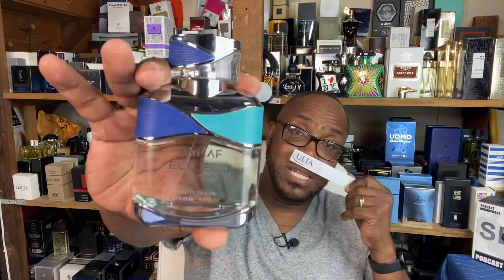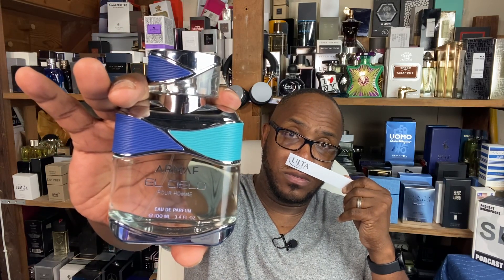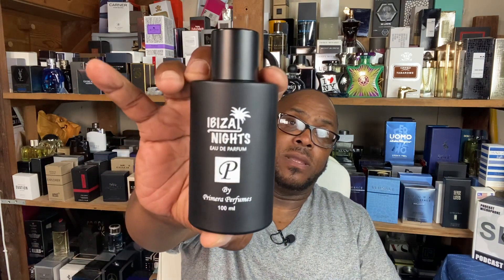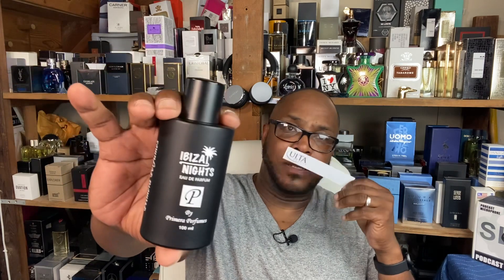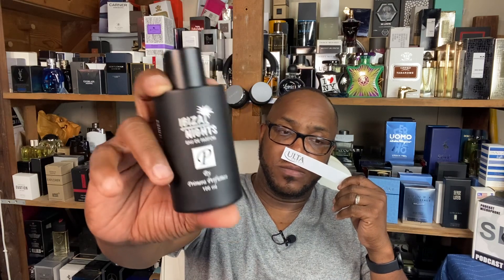MIDDLE-EASTERN SUMMER BANGERS | MENS FRAGRANCES | MENS COLOGNE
12 summer fragrances from middle-eastern companies that’s great in high heat. These fragrances was purchased at varies retailers online and locally. Enjoy the video.

Fragrances featured in the video are below:

1. Al-Rehab Guapo
2. Rasasi Hawas
3. Al Haramain Etoiles
4. Armaf Club de Nuit Sillage
5. Armaf Le Parfait
6. Primera Perfumes Elengance Intense
7. Rose of Bulgaria for Men
8. Armaf Niche White Diamond
9. Primera Perfumes Ibizia Nights
10. Armaf El Cielo
11. Armaf Club de Nuit Intense Man
12. Al-Rehab Sultan

Ross Carlos
TLTG
Redolessence
Gents Scents
Chaos Fragrances
The Fragrance Guy
Joy Amin
Big Beard Business
Bow-tie FragranceGuy
Sam Broome Fragrances
Clean Fresh Fragrances
Irish Fragrances
Boozy Fragrances
Rose Fragrances
Office Fragrances
Formal Event Fragrances
Fruity Fragrances
FragranceBuy.ca
Men’s Fragrance Review
Cologne Review
Men’s Fragrances
Men’s Cologne
Middle-Eastern Fragrances
Indy Fragrances
Amber Fragrances
Freshie Fragrances
Fragrance Hauls
Affordable Fragrance Hauls
Fragrance Haul
Affordable Fragrance Haul
Givenchy Fragrances
Rochas Fragrances
Mont Blanc Fragrances
Halloween Fragrances
Al-Rehab Fragrances
Carolina Herrera Fragrances
Armaf Fragrances
Middle-Eastern Fragrances
Rasasi Perfumes
Azzaro Chrome Extreme
Al Haramain Perfumes
Nino Cerruti 1881 Bella Notte
Al-Rehab Guapo
Rasasi Hawas
Al Haramain Etoiles
Armaf Club de Nuit Sillage
Armaf Le Parfait
Primera Perfumes Elengance Intense
Rose of Bulgaria for Men
Armaf Niche White Diamond
Primera Perfumes Ibizia Nights
Armaf El Cielo
Armaf Club de Nuit Intense Man
Al-Rehab Sultan